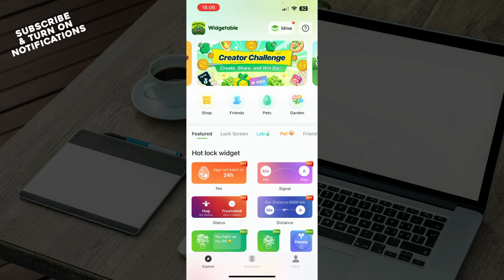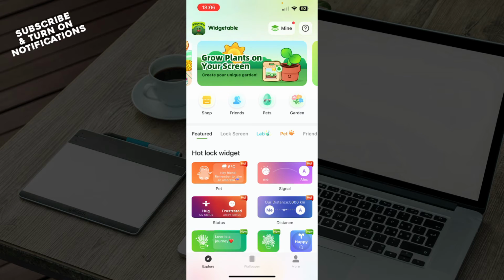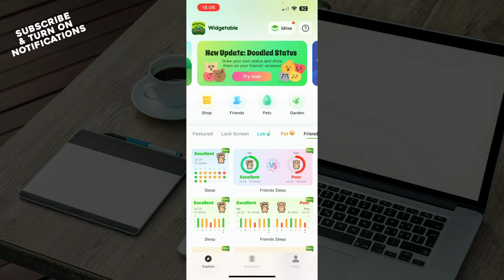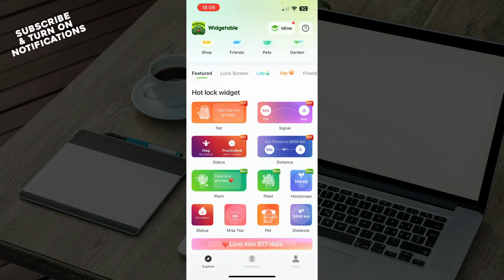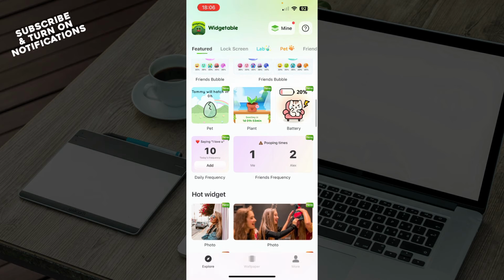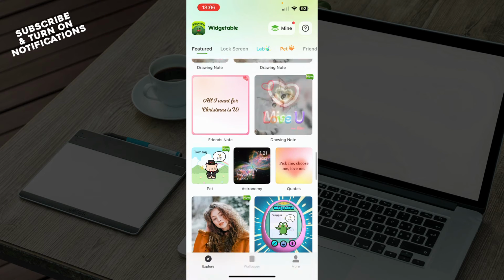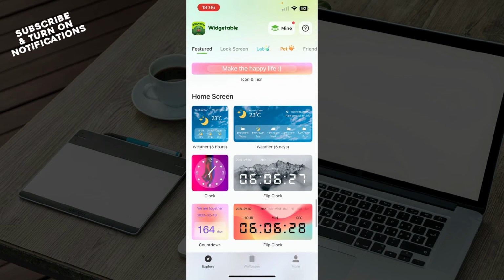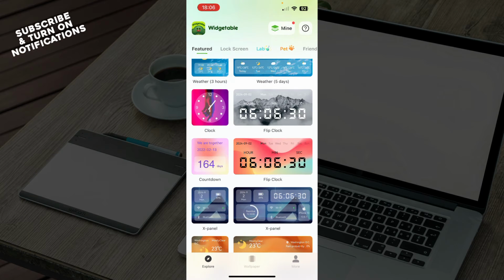How To Add A Countdown Widget In Widgetable (Quick Tutorial)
In this video I will show you How To Add A Countdown Widget In Widgetable. It would be good if you watch the video until the end so that you don't miss important steps.